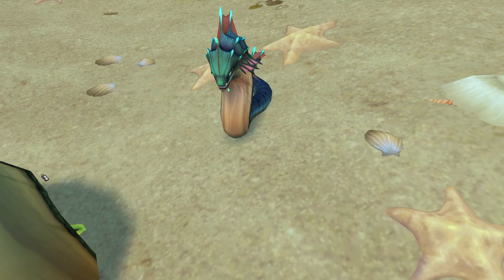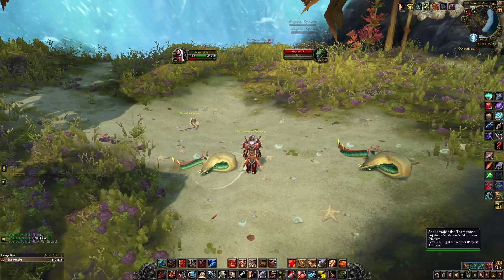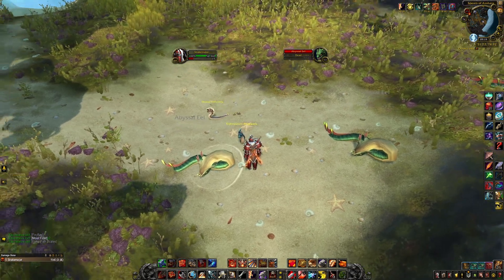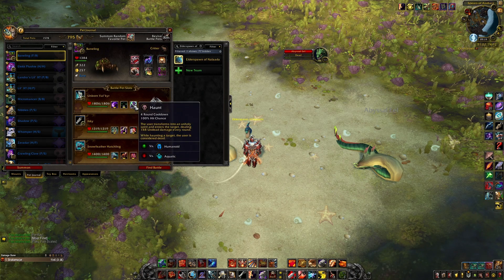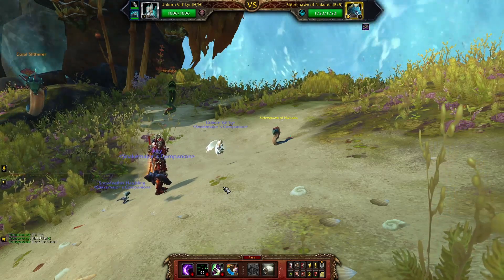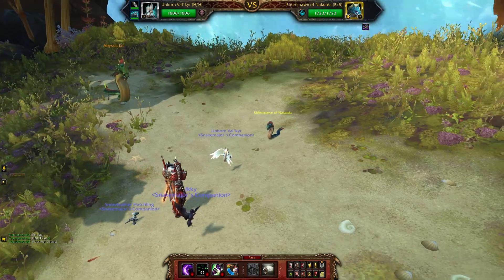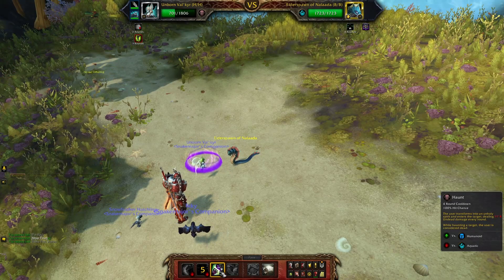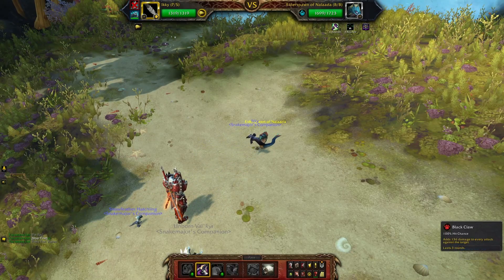How to defeat Elderspawn of Nalaada in Nazjatar - World of Warcraft pet battle guide. (ENG)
Welcome in another cycle of pet battle guides, this time it's Nazjatar time! Easy guide for easy pet battle charms to farm. Pet battle charms = gold or loads of pets ;).

It will help me alot, once I reach 1k! If you don't want then don't :)